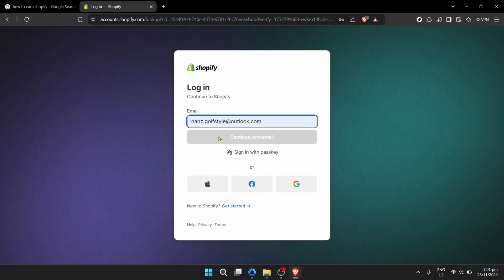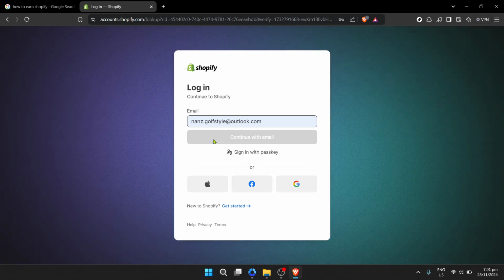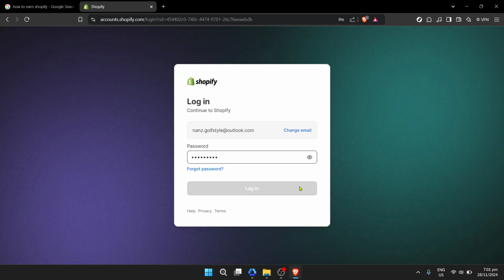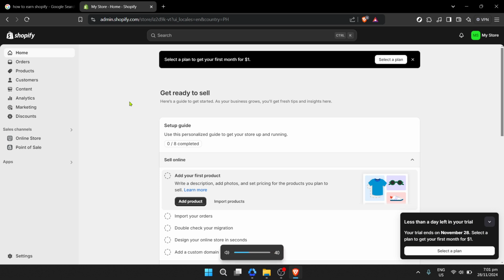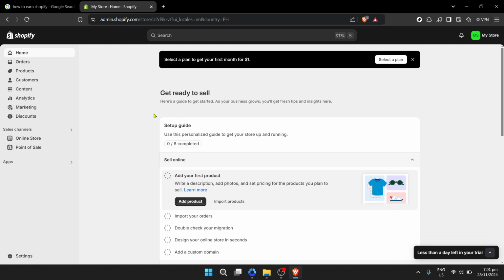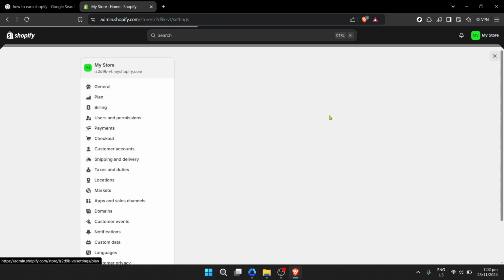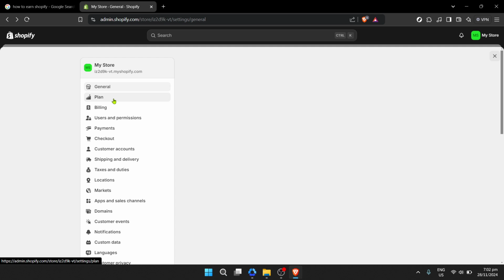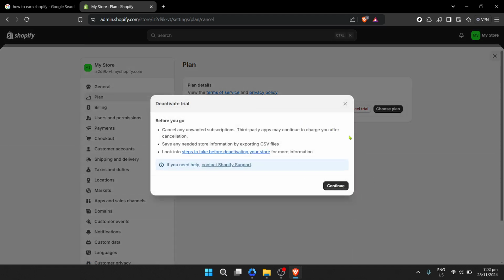How to Stop Shopify Plan (Full 2024 Guide)